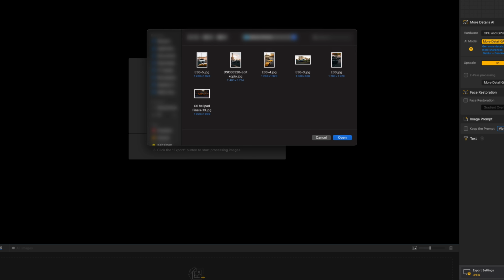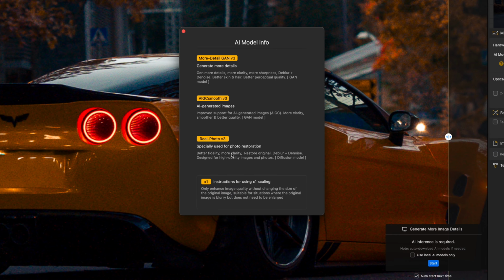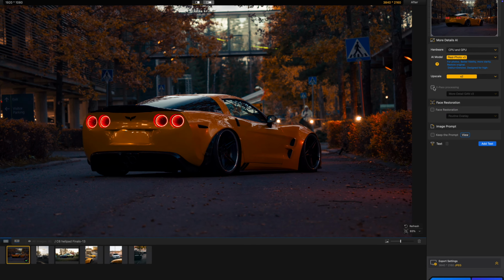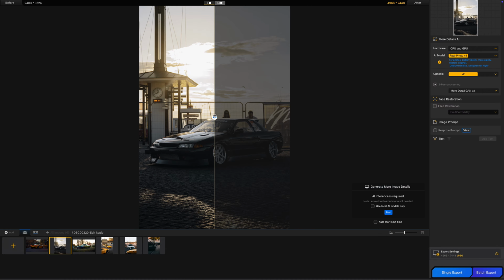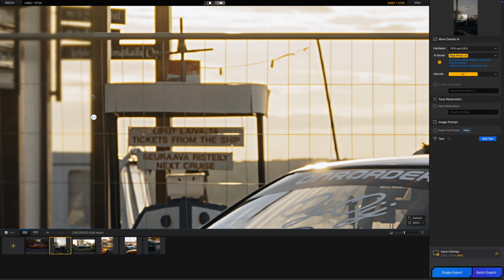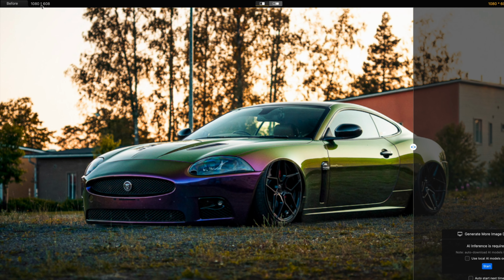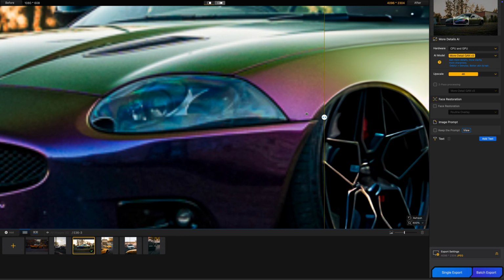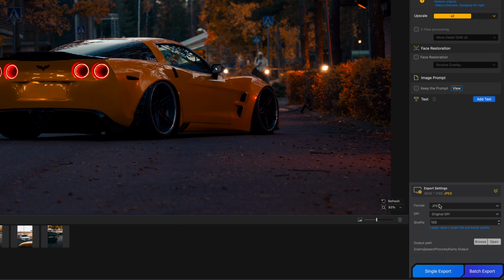How I EASILY Make Blurry And Noisy Photos CRYSTAL CLEAR (Fix Every Pixel Quickly)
in this video i'll show you how to enhance your blurry photos in Aiarty Image Enhancer

SUPPORT ME & GET AWESOME SONGS AND SFX FOR YOUR VIDEOS!